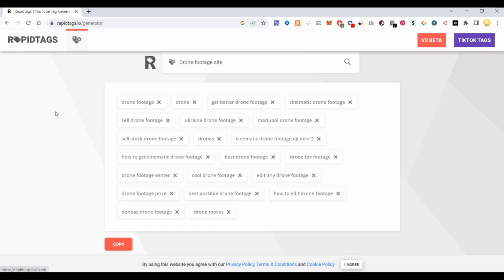How to create tags for an Youtube video | Optimizing YouTube Tags and Keywords with rapidtags.io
Rapidtags provides tools to help you easily grow your YouTube channel. Start growing on YouTube for free today using Rapidtags. Learn how to enhance your YouTube video's SEO and visibility by utilizing Rapidtax.io, a powerful website that generates tags and keywords. Discover how to create effective tags and boost your channel's growth with this all-in-one solution for YouTube video SEO and automation.